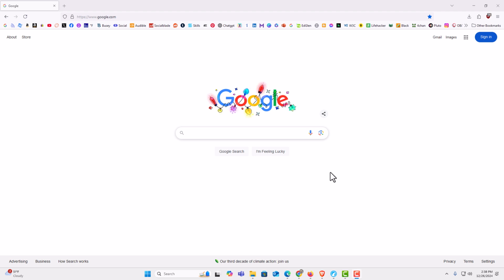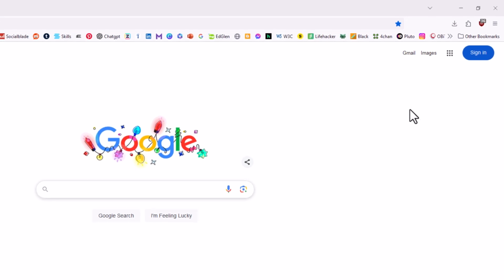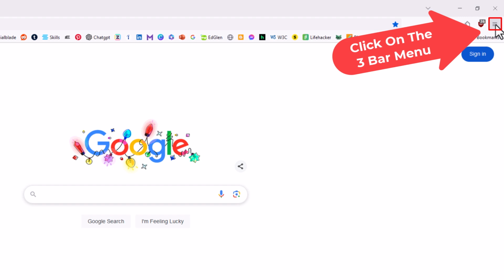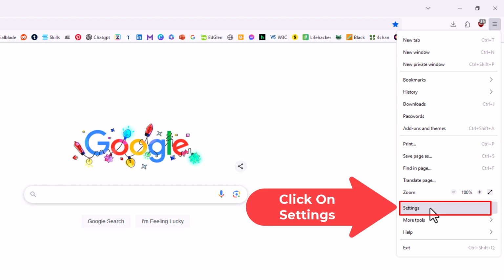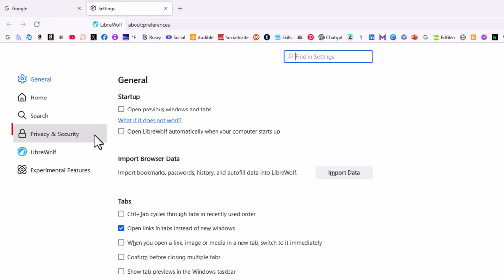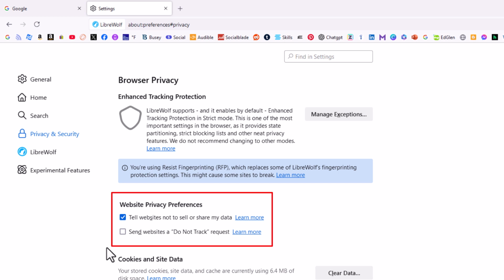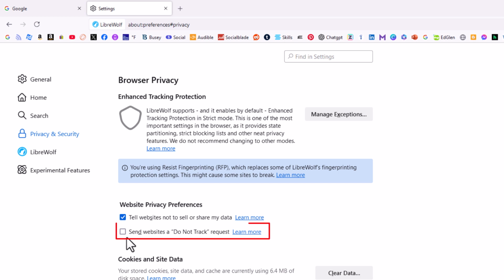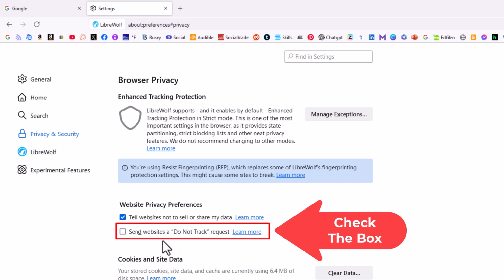How To Enable Do Not Track On The LibreWolf Web Browser | PC Tutorial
Protect your privacy online by enabling the "Do Not Track" feature in the LibreWolf web browser. This tutorial provides a step-by-step guide to activate this setting, helping you reduce tracking by websites and enhance your browsing experience. Whether you're new to LibreWolf or looking to strengthen your privacy, this quick and easy guide has you covered. Watch now and take control of your data!

Simple Steps
1. Open the LibreWolf browser.
2. Click on the 3 line hamburger menu in the upper right corner and choose "Settings".
3. Select "Privacy & Security" from the left side pane.
4. In the center pane, under "Website Privacy Preferences", check the box next to "Send Websites A Do Not Track Request".

Chapters
0:00 How To Turn On Do Not Track In The LibreWolf Web Browser
0:19 Open The LibreWolf Web Browser
0:29 Select The 3 Bar Hamburger Menu
0:39 Select Setting From The Dropdown
0:51 Choose The Privacy & Security Tab
1:02 Check The Box Next To Send Websites A Do Not Track Request